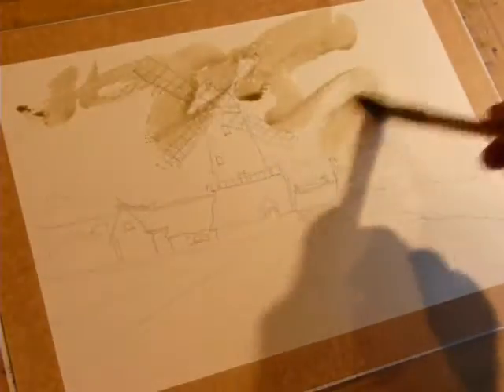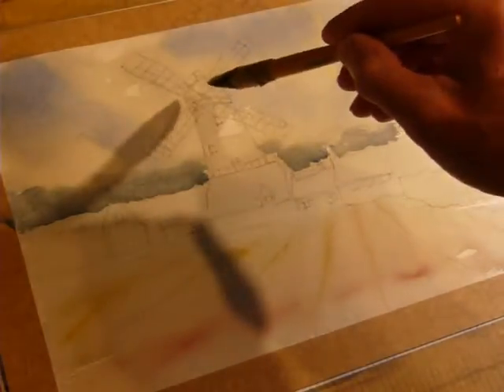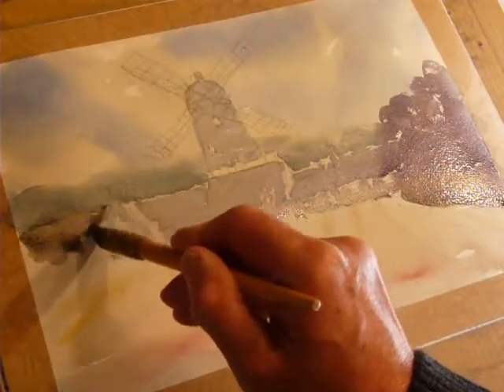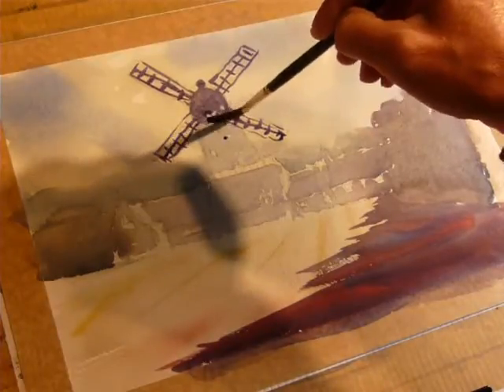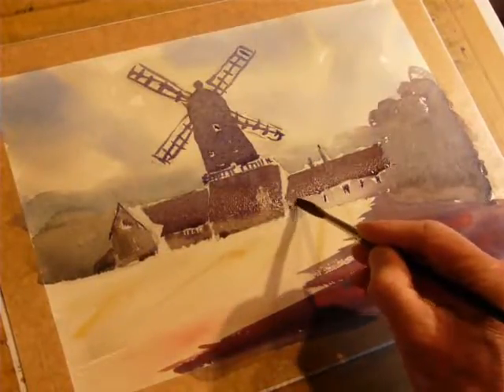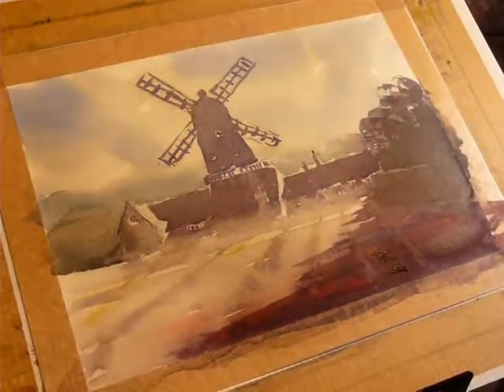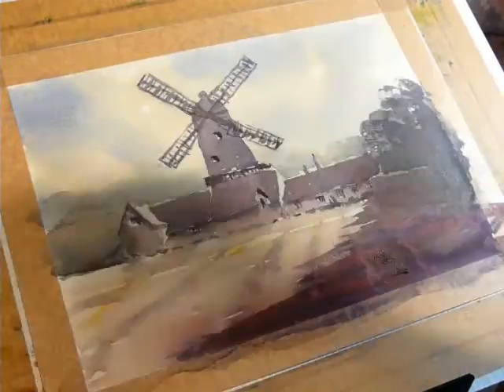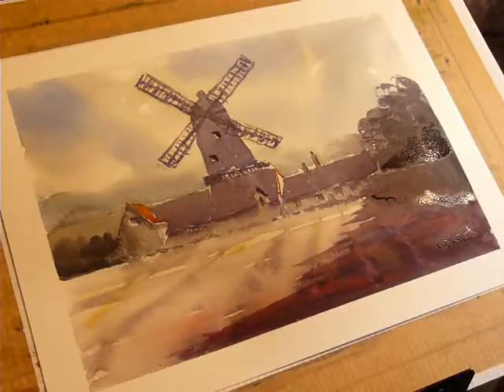Colinsteedart. How to paint Great Bircham Mill using watercolour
Fine Art Tutorials. In this video I show you how I painted this lovely old windmill in my favourite medium, watercolour.